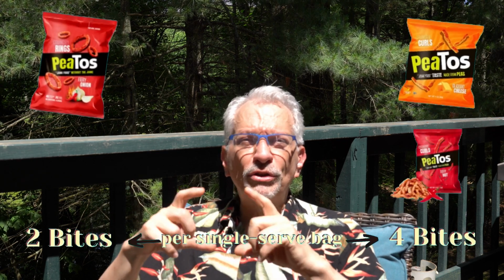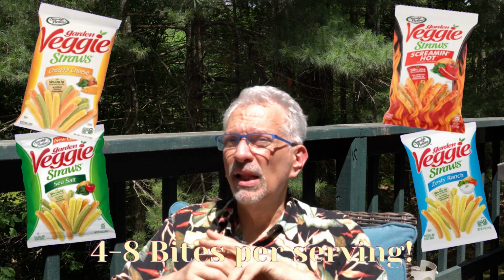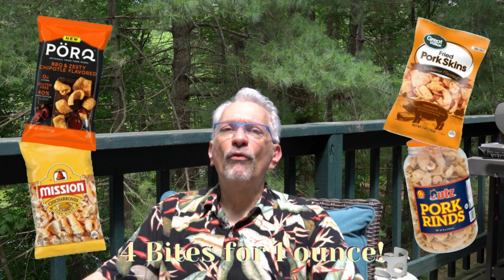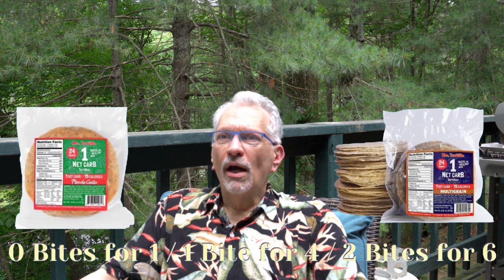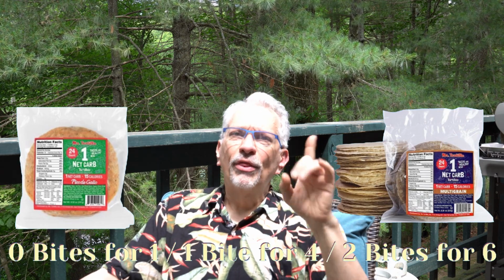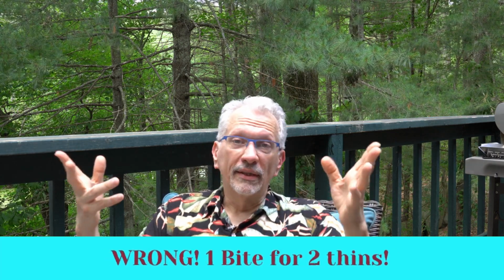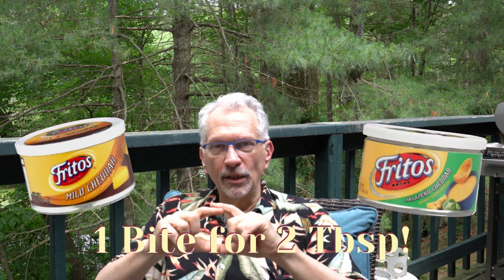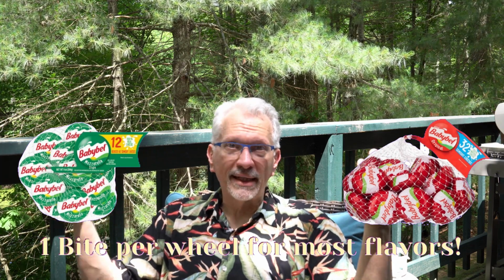Short and Salty Snack List for iTrackBites and WW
In this not-so-short short episode, I share a number of salty snacks that have helped me on my weight-loss journey to lose over 125 lbs. Come on out to the porch with me and I'll tell you all about them. Links to find products or recipes are listed below!

• Mini Pretzels:
o Sold in most supermarkets

o Amazon

o Amazon

• Pork Rinds:
o In the chip aisle of most supermarkets

• Air-popped popcorn:
o Popcorn kernels can be purchased in most supermarkets

• Suzie’s Thin Puffed Cakes Snack Cracker:
o Can be found in many supermarkets
o Amazon

Accompaniments
• Cheese Dip (used in this Friday’s video!)
o Frito’s Mild Cheddar OR Jalapeno Cheddar

o Great Value
 Walmart

o Trader Joes’ Amazon, Badia, etc.

• Kernel Season’s Popcorn seasonings
o White Cheddar, Sour Cream & Onion, Garlic Parm, Dill Pickle, Nacho Cheddar, Cheesy Jalapeno, Ranch, Buffalo Wing, etc.
o Amazon – Many varieties, scan for bites – Most will be 0 bites!

• Hummus
o Tribe, Boar’s Head, Joseph’s, Cedar’s
o Whole Foods has Amir Foods or Roots Oil Free (1 Bite for 2 Tbsp!)

***The views and opinions expressed in this video are my own. This video is not sponsored or endorsed by iTrackBites or WW.